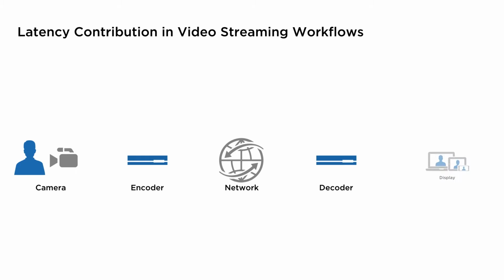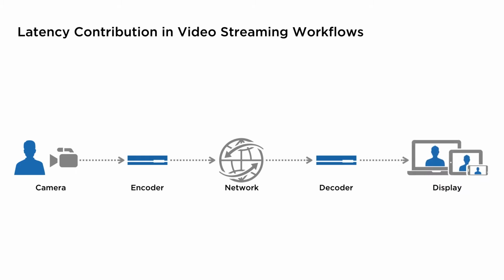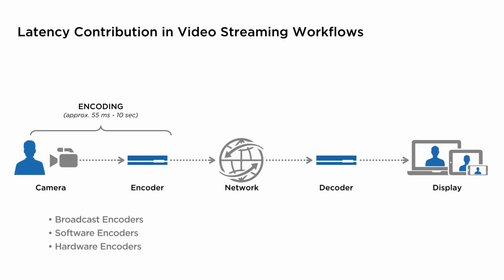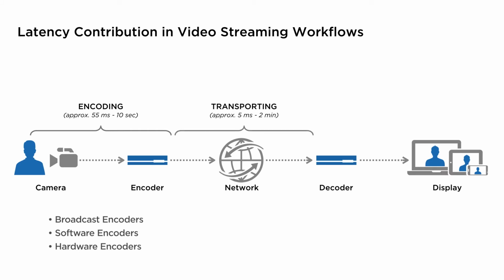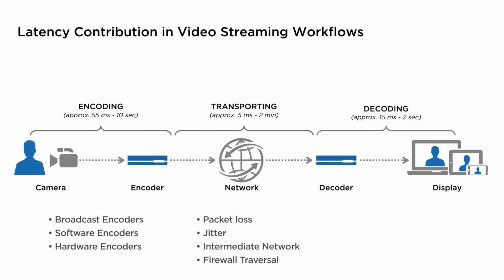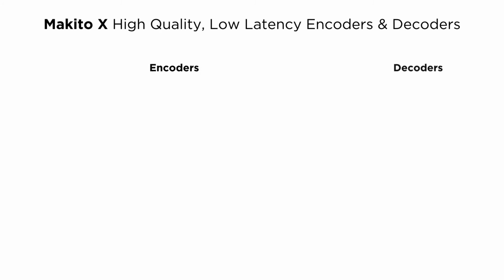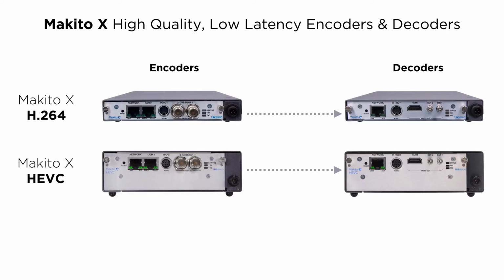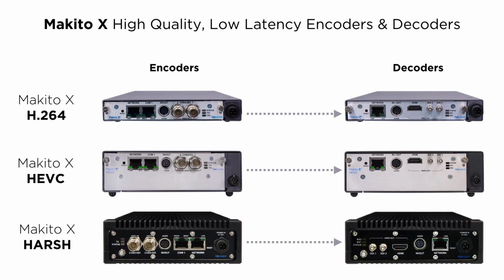Makito X Encoder: Low Latency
Learn how the Makito X encoder delivers the lowest latency video possible.